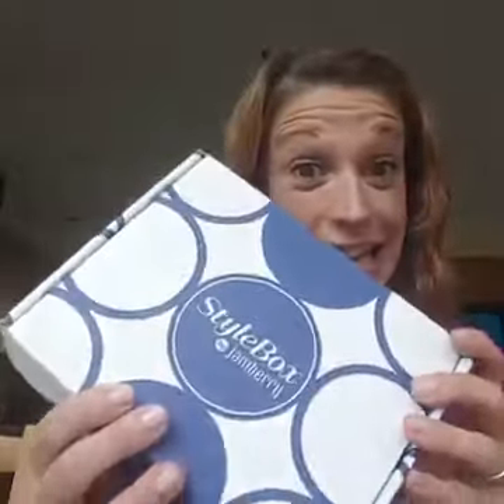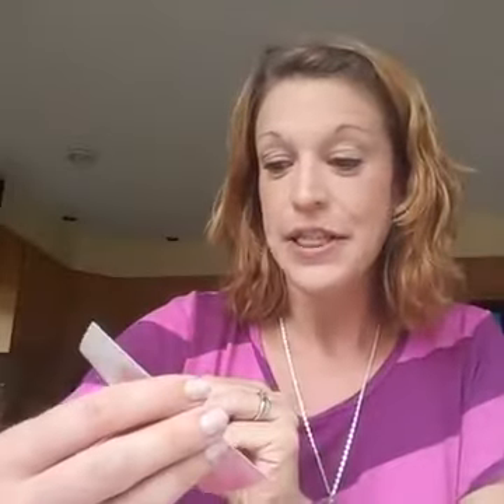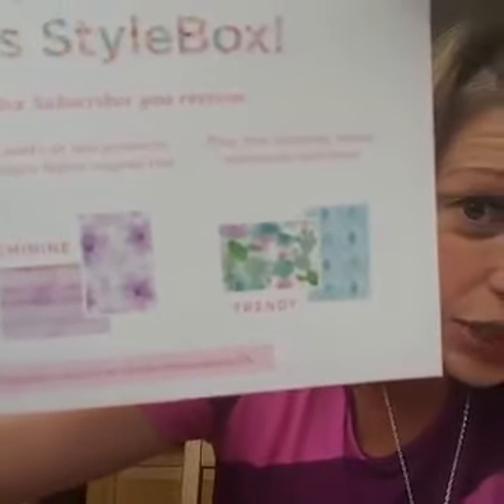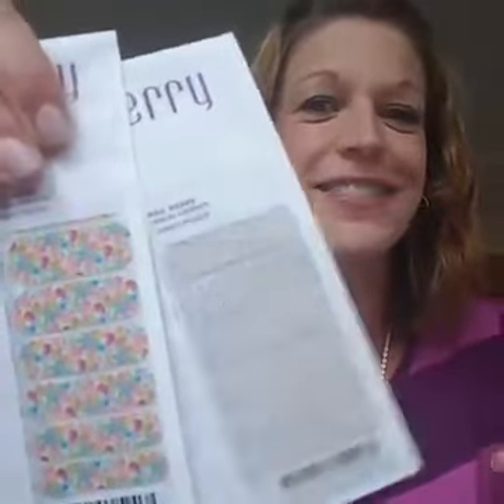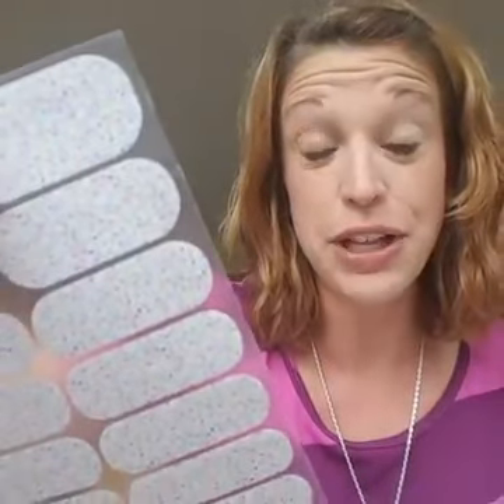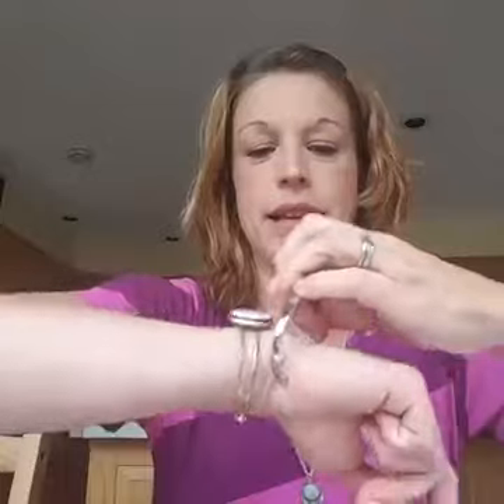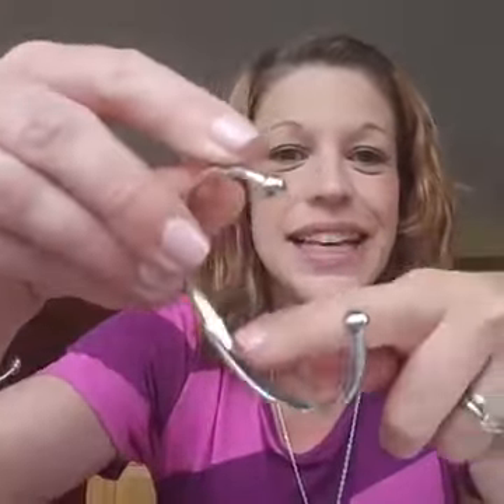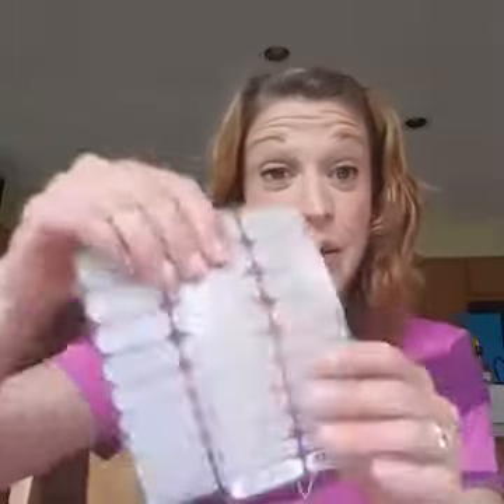Check out the July 2016 Classic StyleBox by Jamberry!